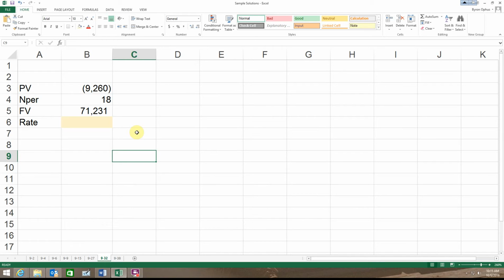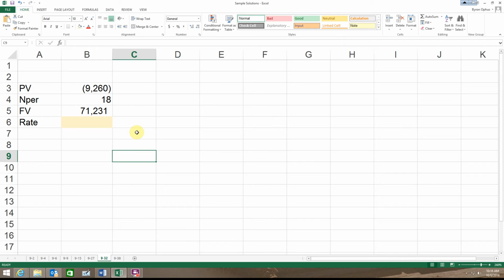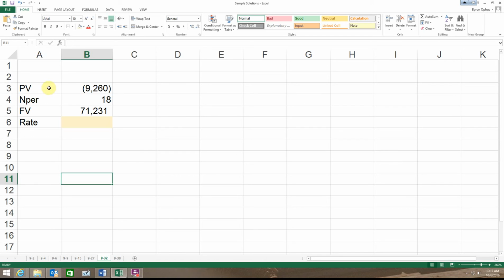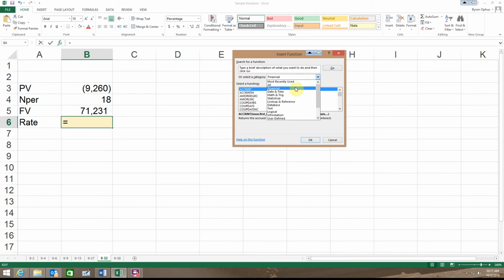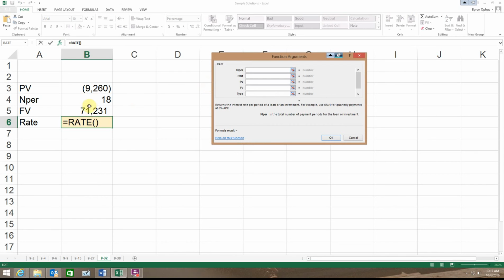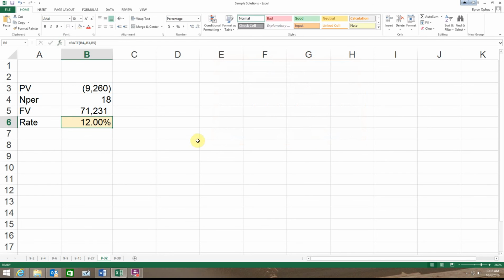BFIN 322 9-33